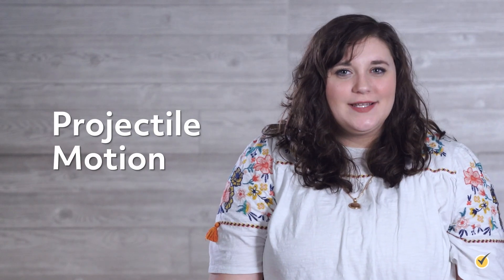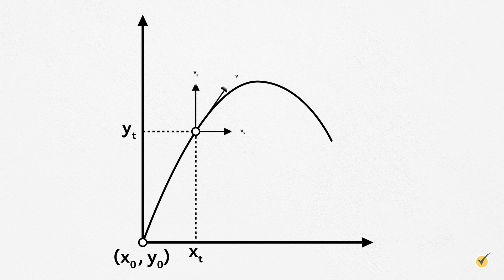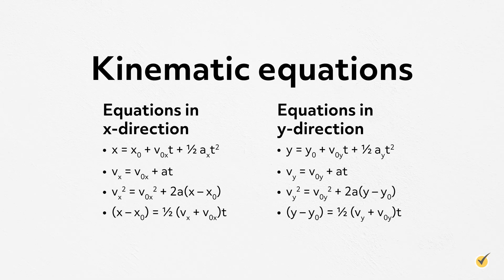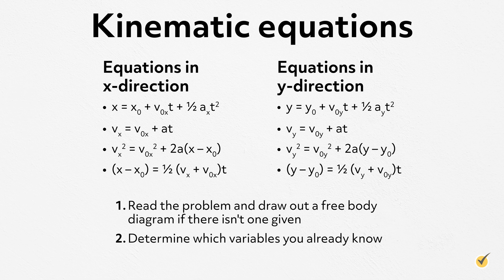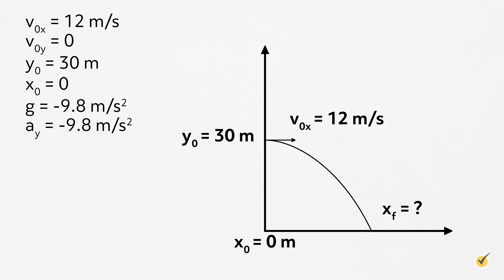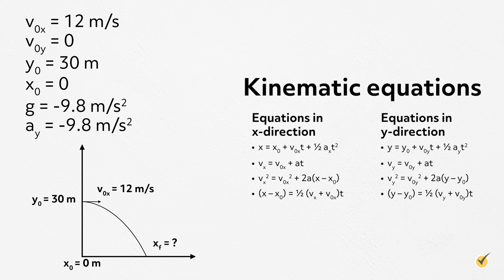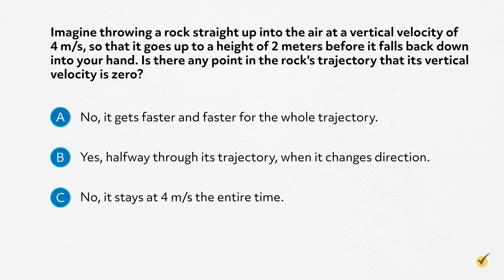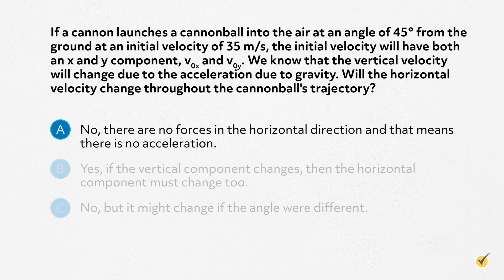Projectile Motion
Hi, and welcome to this video on projectile motion! Today, we’ll discuss what projectile motion is and break down some important concepts. Projectile motion occurs any time an object is thrown or launched into the air and falls back to the ground. With physics, it’s possible to predict things like where the object will land and the amount of time it will take for the object to reach the ground. Our ability to predict these values depends on the information we have about the scenario.